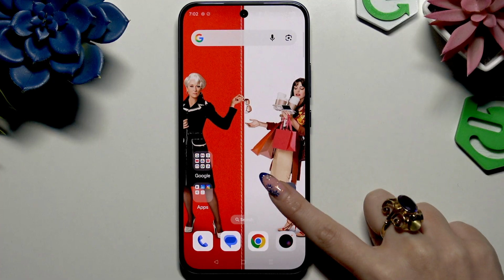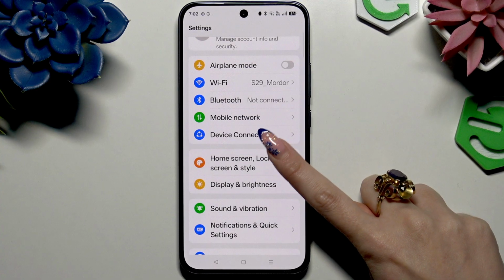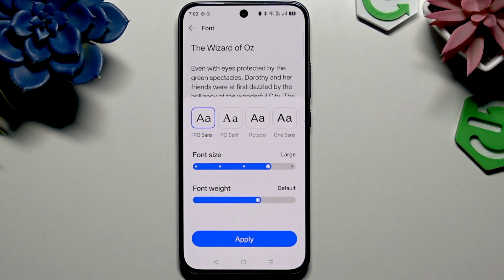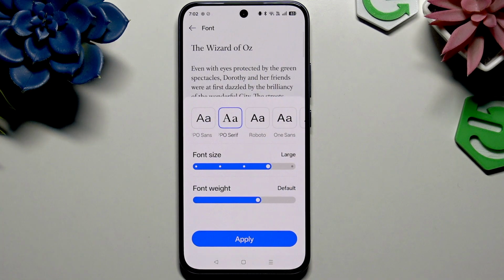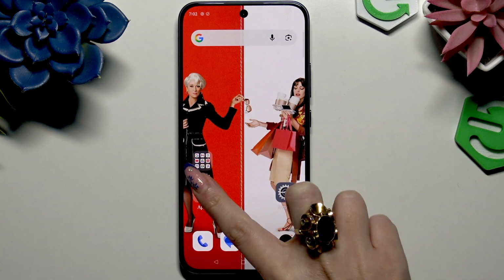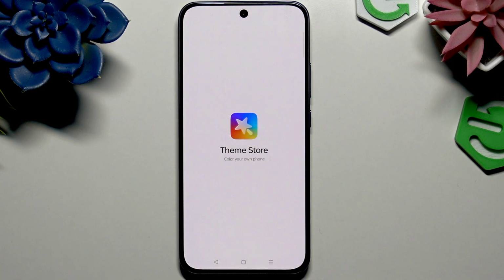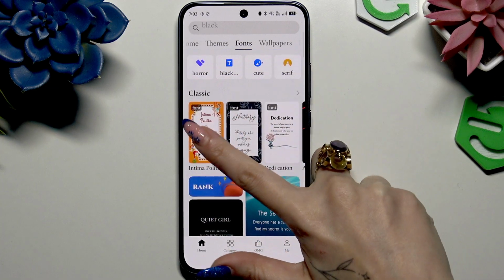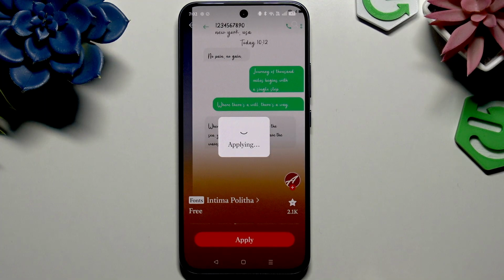How to Change Font Style on OPPO Reno 15 F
In this short video you will learn how to change the font style on the OPPO Reno 15 F. I show the exact steps to open Settings, go to Home screen, lock screen and style, select Font, preview choices and apply a new system font. You will also see how to use the Theme Store to browse and install extra fonts. This is a simple, fast way to personalize the look of your OPPO Reno 15 F without third-party apps.

How to use Theme Store to add fonts on OPPO Reno 15 F?
How to find the Font setting on OPPO Reno 15 F?

0:00 Intro - what we will change
0:08 Open Settings and tap Home screen, lock screen and style
0:21 Select Font and check the preview
0:34 Apply the font and wait for the change
0:42 Use Theme Store to download and apply more fonts
1:03 Outro - like, comment and subscribe